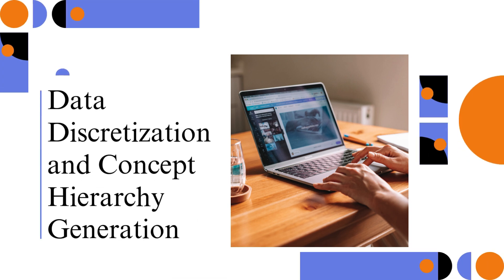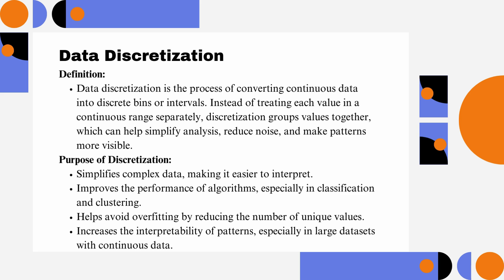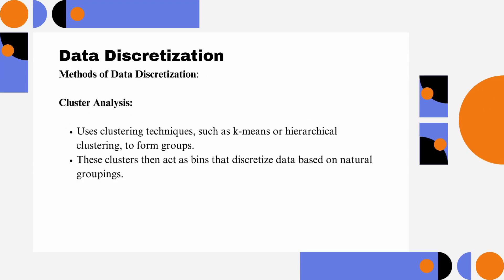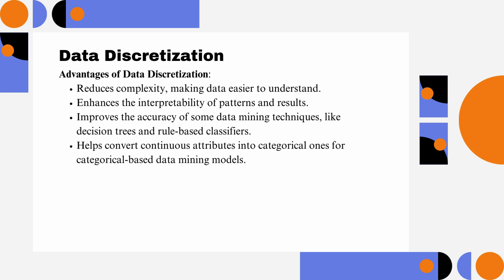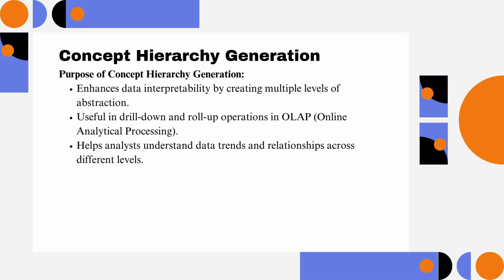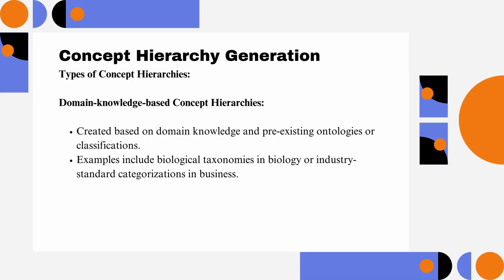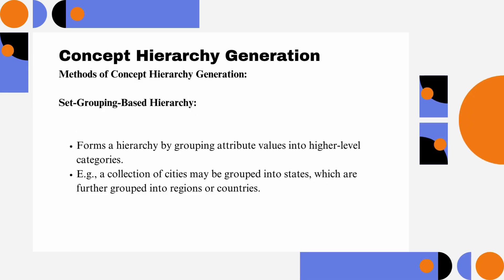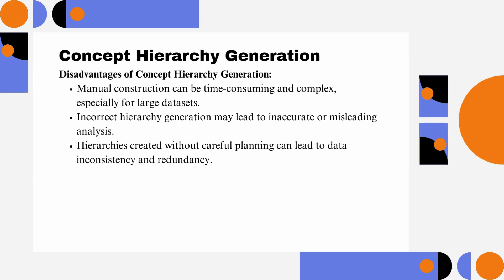Data Discretization and Concept Hierarchy Generation | Data warehousing and Data Mining| lec 2.7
"Explore the concepts of Data Discretization and Concept Hierarchy Generation in this video! Learn how these processes help in organizing, grouping, and simplifying data for better analysis and insights. Perfect for students and professionals in data mining and warehousing."

Below is an overview of what you can expect in this series:

Module 2 :- Introduction to Data Mining, Data Exploration and Data Pre- Processing :
Architecture, KDD process, Issues in Data Mining,Applications of
Data Mining,
Data Exploration: Types of Attributes, Statistical Description of Data, Data Visualization,
Data Preprocessing: Descriptive data summarization,
Cleaning, Integration & transformation,
Data reduction,
Data Discretization and Concept hierarchy generation.

Whether you're an engineering student or a data enthusiast, this series will equip you with the knowledge and skills needed to master data warehousing and data mining concepts.